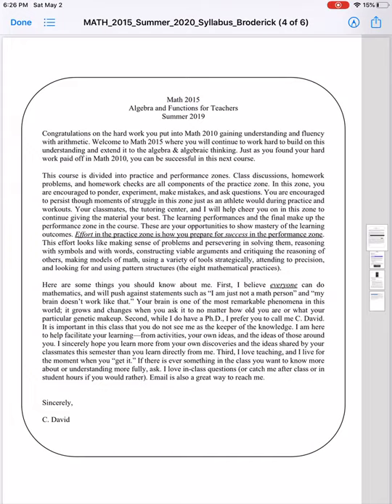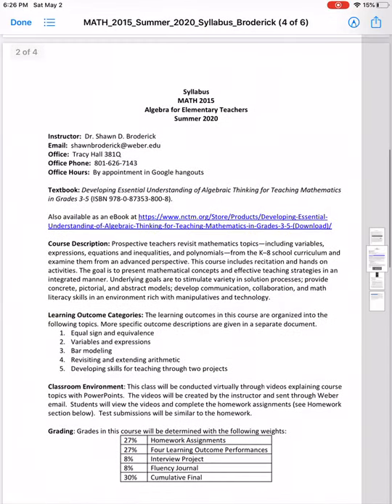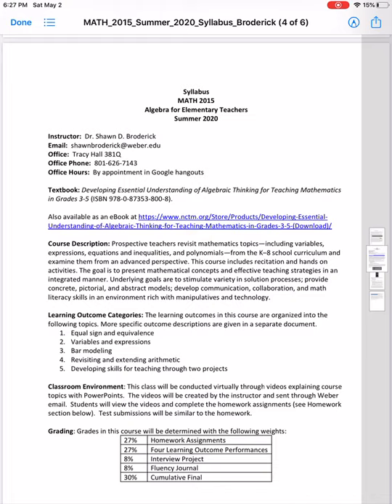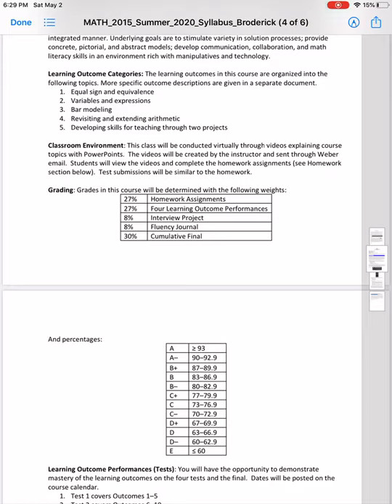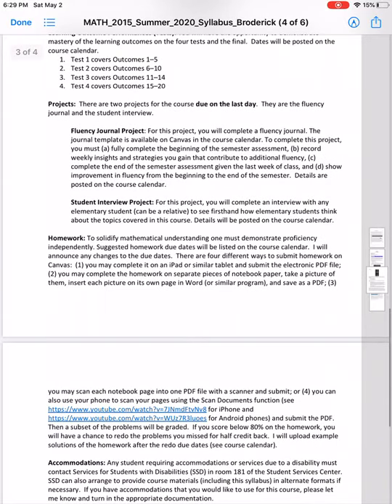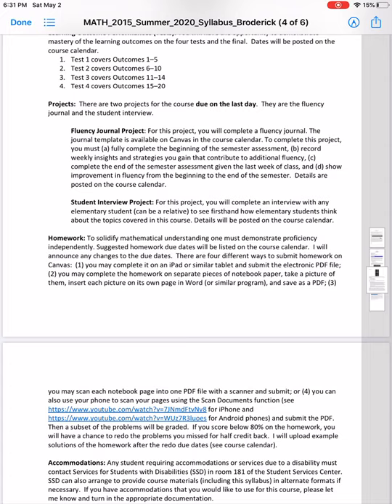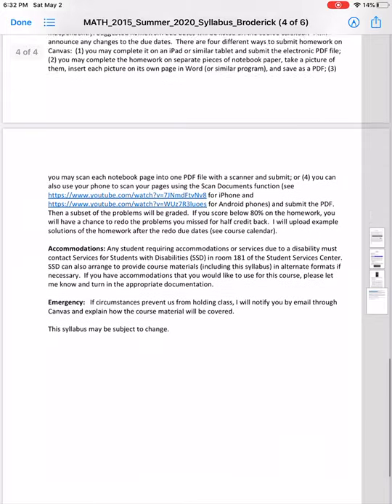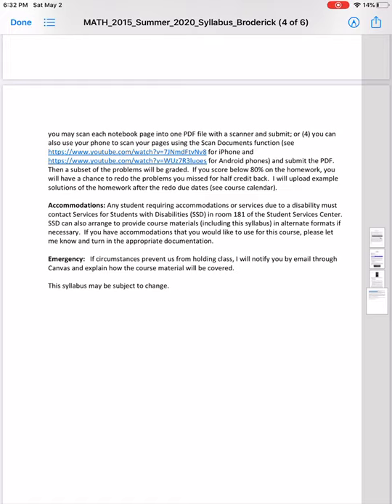MATH 2015 Syllabus